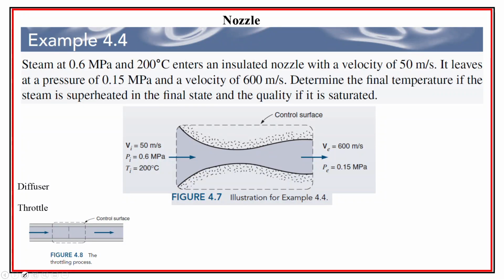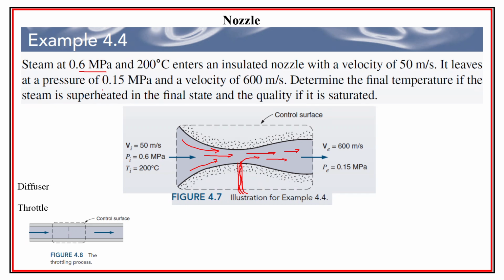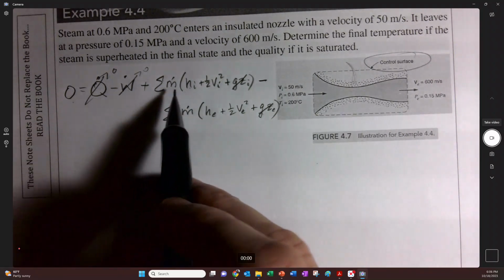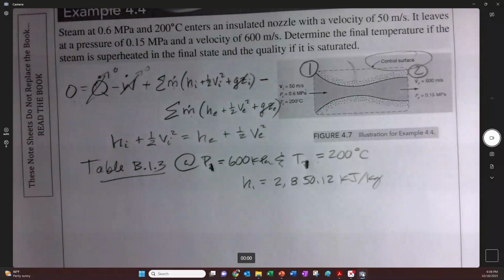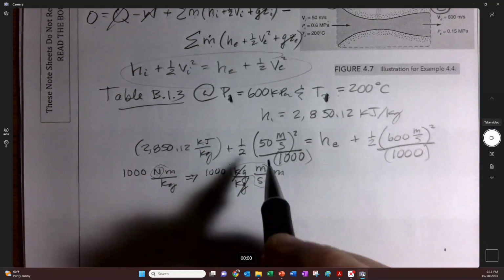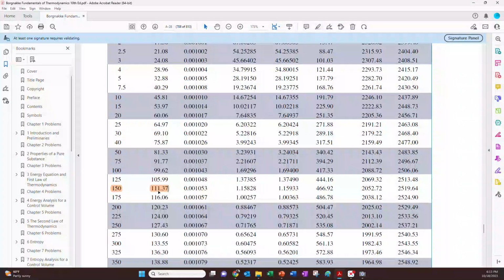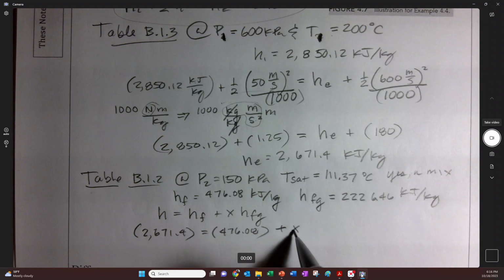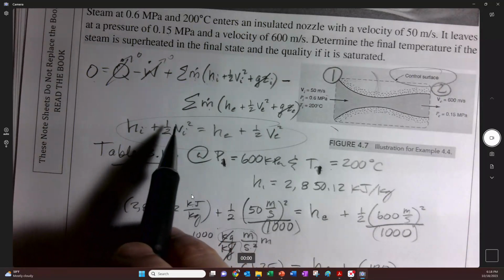F23 ME236 Thermodynamics I Class 14 Steady-State Processes: Nozzle Example 4.4